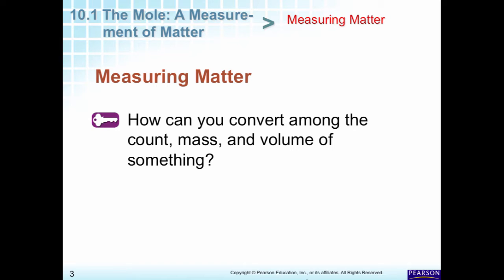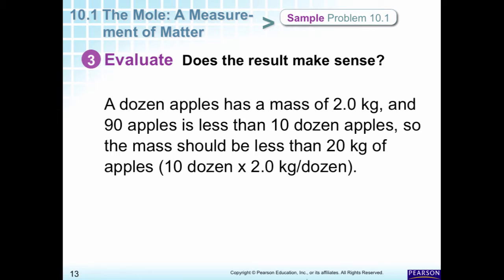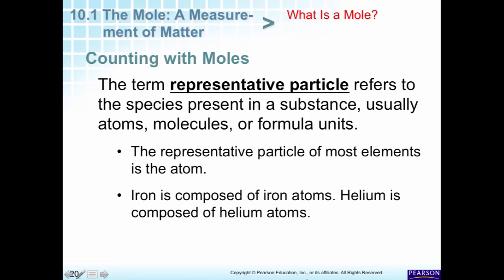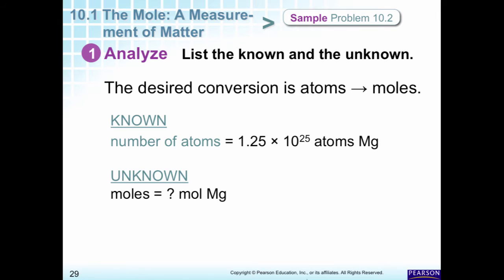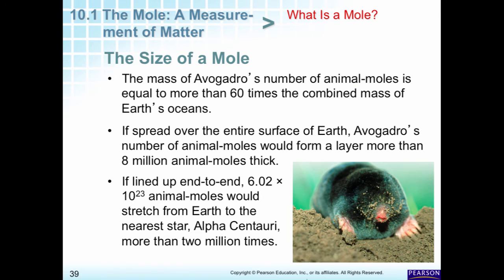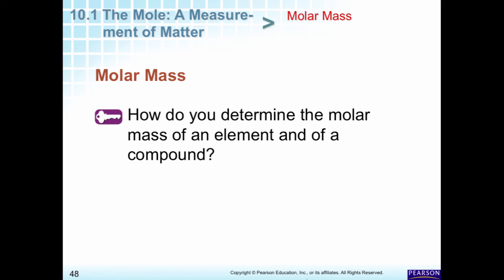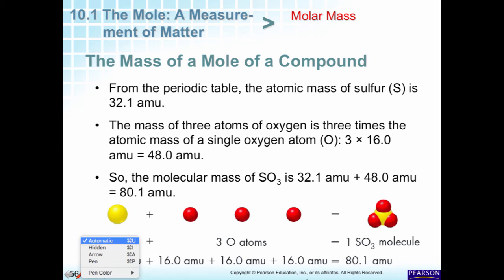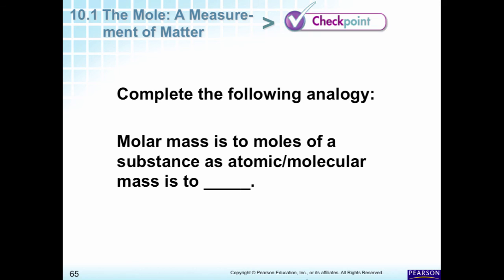Chapter 10.1 the Mole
Table of Contents:

00:35 - Measuring Matter
00:50 - Measuring Matter
01:40 - Measuring Matter
02:18 - Measuring Matter
03:03 - Measuring Matter
03:47 -
03:52 - Measuring Matter
03:52 -
07:31 - What Is a Mole?
07:31 - What Is a Mole?
07:36 - What Is a Mole?
07:38 -
07:51 - What Is a Mole?
08:24 - What Is a Mole?
08:45 - What Is a Mole?
09:12 - What Is a Mole?
09:56 - What Is a Mole?
10:29 - What Is a Mole?
11:45 - What Is a Mole?
11:50 - What Is a Mole?
12:15 -
13:50 - What Is a Mole?
14:48 -
17:13 - What Is a Mole?
17:36 - What Is a Mole?
18:07 - What Is a Mole?
19:02 - What Is a Mole?
19:16 - What Is a Mole?
20:09 - What Is a Mole?
21:12 -
24:05 - Molar Mass
25:14 -
25:59 - Molar Mass
26:09 - Molar Mass
26:56 - Molar Mass
27:36 - Molar Mass
27:50 - Molar Mass
28:35 - Molar Mass
28:51 - Molar Mass
29:17 - Molar Mass
29:26 - Molar Mass
29:36 - Molar Mass
29:57 - Molar Mass
31:01 - Molar Mass
31:36 - Molar Mass
31:36 - Molar Mass
32:35 -
34:33 - Key Concepts
34:39 - Key Concepts
34:40 - Glossary Terms
34:44 -
34:48 - END OF 6.1